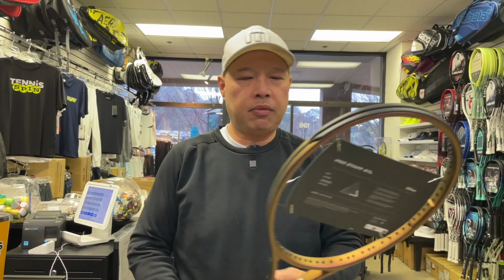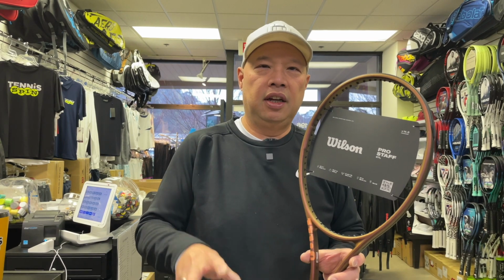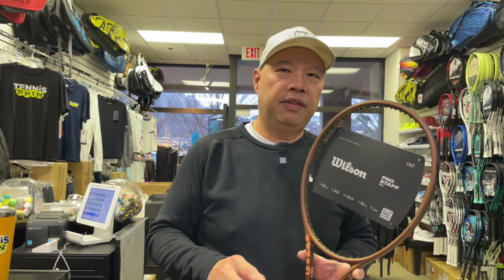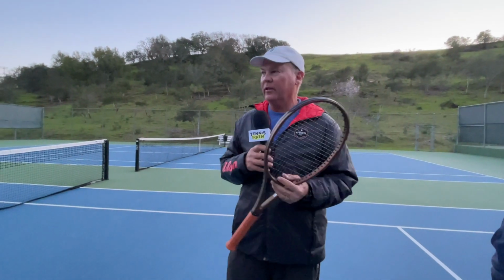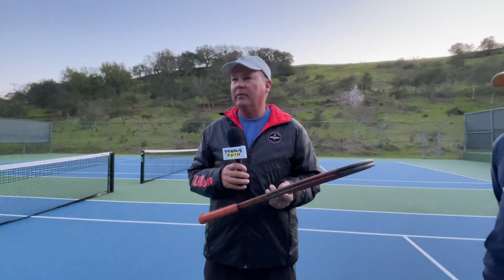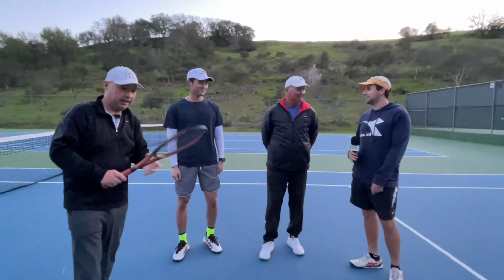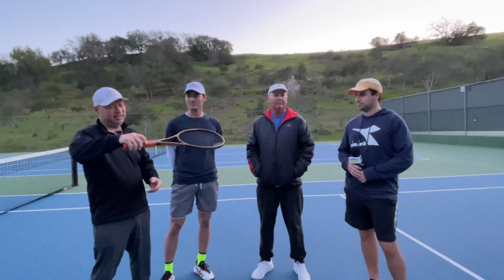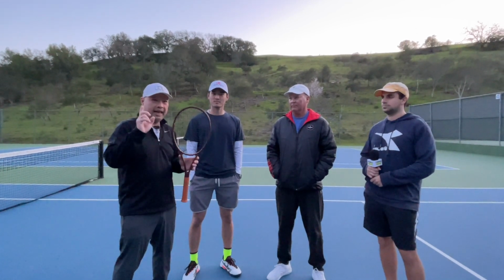NEW 2023 WILSON PRO STAFF 97L TENNIS RACKET - A SLEEPER IN THE LINE!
We test the new 2023 Wilson Pro Staff 97L.

Thank you Coach Rob, Coach Jerod and special guest Haden for trying out New Pro Staff 97L.